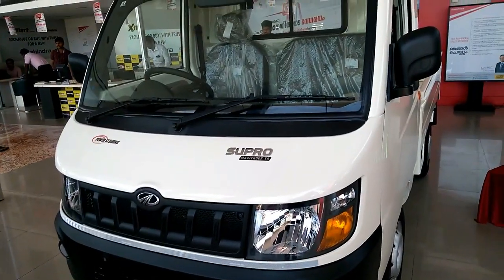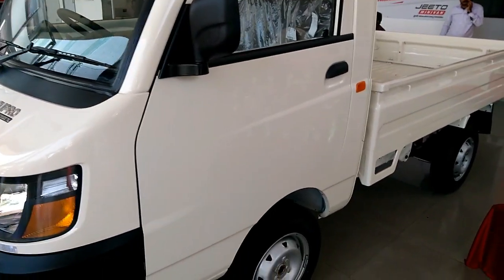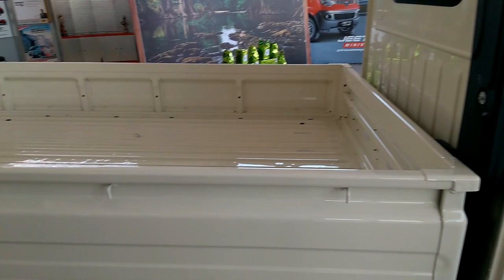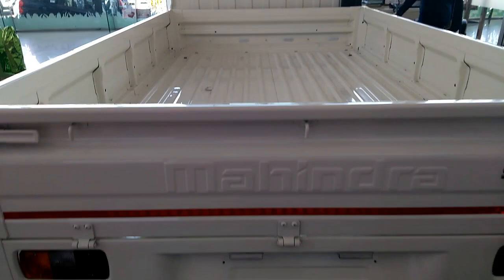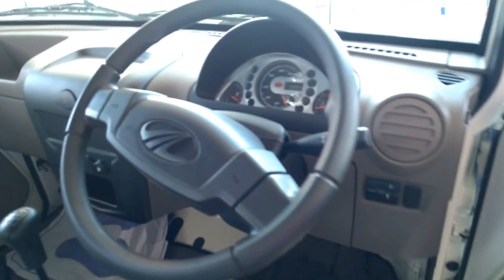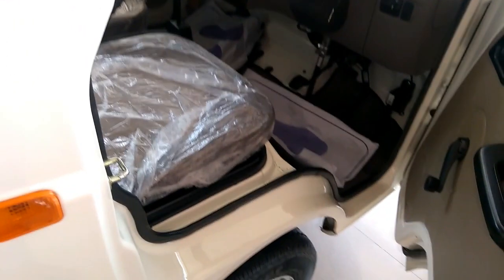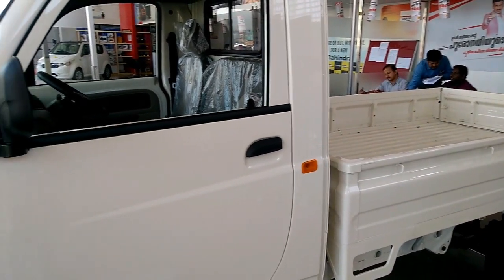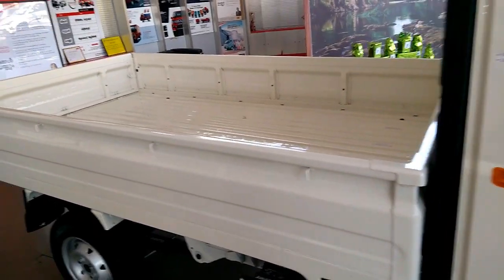Mahindra Supro Maxitruck Complete Review including engine, price, mileage, specifications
Among many small commercial vehicles available in Mahindra’s fleet of mini and pick-up trucks, Supro Maxitruck is the latest addition made a couple of months ago after Jeeto. The company looks to conquer the falling apart LCV market in India with this new vehicle and has been able to done quite well in the meantime.

Mahindra Supro Maxi Truck ex-showroom price is 4.2 lakh Indian rupee.
Supro Maxitruck is one of the new generation mini trucks which have best in class aesthetics and design with features like power steering and car-like comfort making it a popular choice among small business owners. Also, the 3 GVW options offer needed flexibility to buyers before choosing one.
Powered by 909 cc Direct Injection Diesel engine, Supro Maxitruck is able to belt out decent enough power of 45 hp @ 3,750 rpm and impressive peak torque of 98 Nm @ 1,600 - 3,000 rpm. The range of torque is quite handy for different terrains with different loads.

Also, the 5-Speed gear transmission box and Single Plate Dry Friction Diaphragm type clutch make it able to hit top speed quite smoothly and generate enough gradeability to climb all possible steeps in India.
The 2,050 mm is the only wheelbase option Supro Maxitruck is available in along with three variants namely T2, T4 and T6. These variants come with same cargo box dimensions of 2,500 x 1,540 x 33 mm for Length x Width x Height mm, but with different Gross Vehicle Weight (GVW) of 2,065 kg, 2,070 kg and 2,090 kg for T2, T4 and T6 variants, respectively.Although all the 3 variants have same payload capacity of 1000 kg, but different kerb weight of 1,065 kg, 1,070 kg and 1,090 kg, respectively for T2, T4 and T6 version.
With power steering available in T4 (Optional) and T6 version and manual steering in T2. Its relatively small turning radius of 4,700 mm also helps in dodging sharp turns and narrow lanes. For suspension, there are McPherson Strut with Coil Springs at front and Leaf springs at rear.
The Vacuum Assisted Hydraulic type brakes with Automatic Wear Adjuster along with Disc at front and Drum at rear, Supro Maxitruck driver feel poised to stop this mini vehicle under all given circumstances.
Inside, the comfort is described as car-like with features like cozy and fatigued free seats, floor console with bottle holder, floor carpet, magazine holder, new style instrument panel, built in cluster clock, mobile charging facility, driver headrest, dual tone interiors, AC, spacious cabin and glove box.